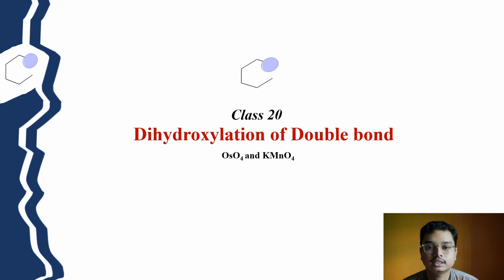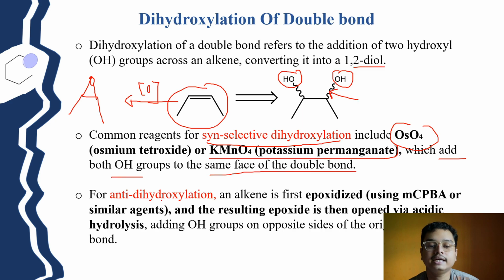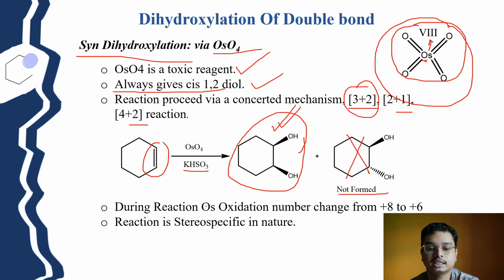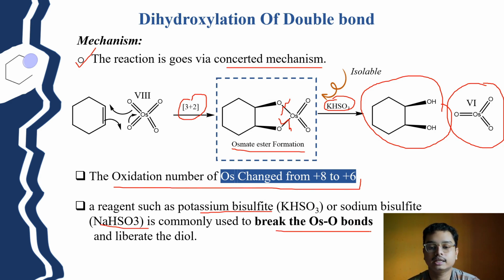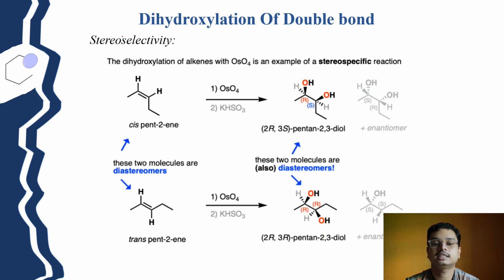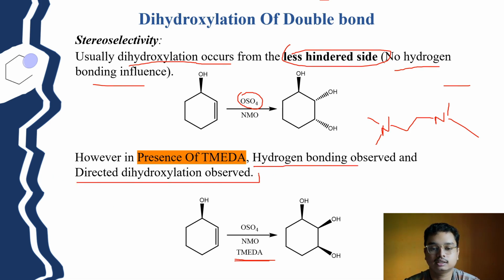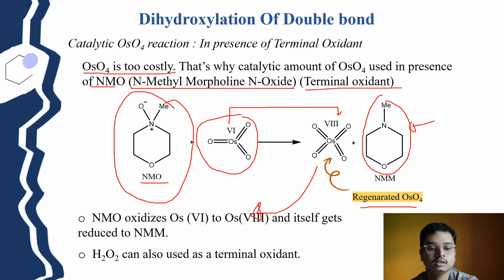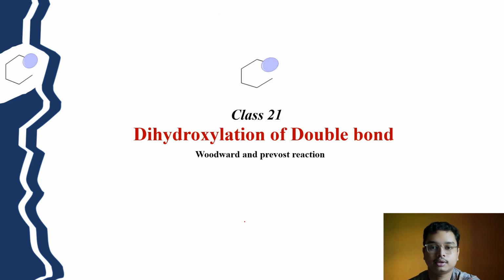Reagent chemistry lec 20 | OsO4 and KMnO4 based Syn diol formation reactions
Cis dihydroxylation with OsO4 and KmO4